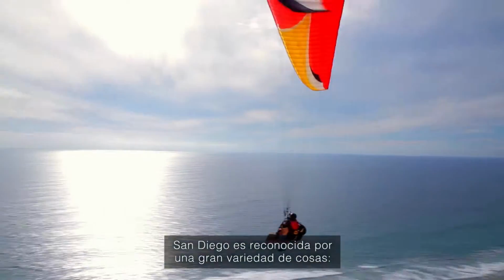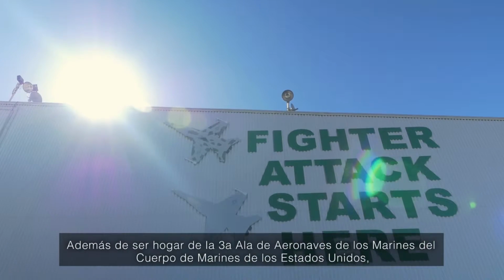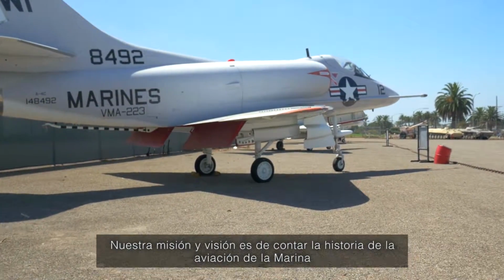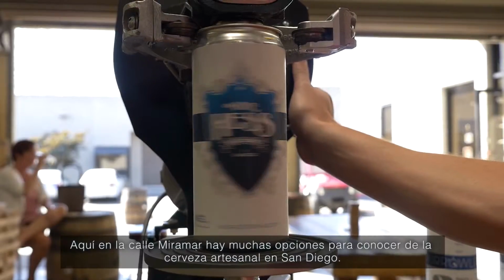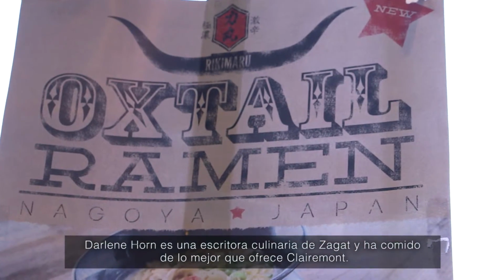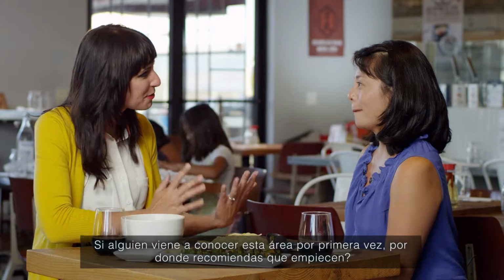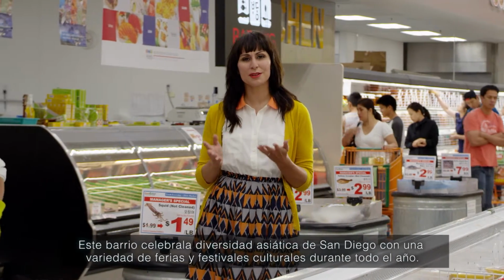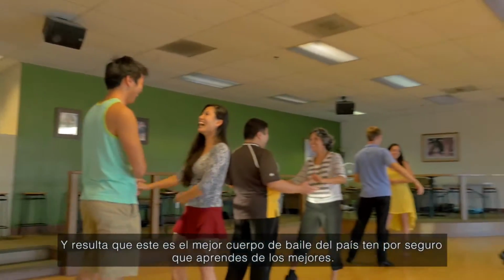Distrito 6 - Miramar y Clairemont: Un San Diego Acelerado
Una Cultura Transformada

Los barrios de Miramar y Clairemont en San Diego son probablemente mejor conocidos por su base militar y comida étnica que se pueden encontrar en el área. Sin embargo, esta extensa región a tan solo 15 minutos del centro de la ciudad, es también hogar de increíbles artes visuales.

Descubre más acerca de San Diego y sus Nueve Distritos de Artes, Una Ciudad Vibrante

Por favor dale 'like' a nuestra página de Facebook en español